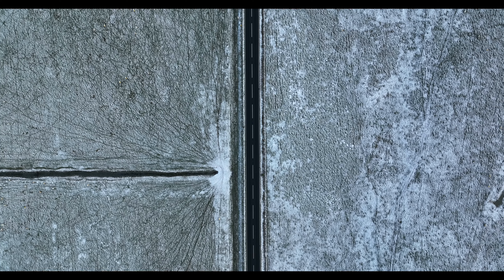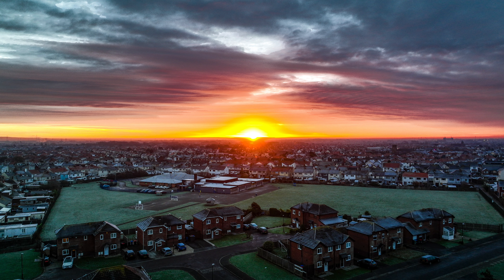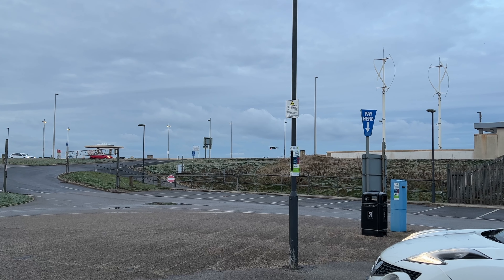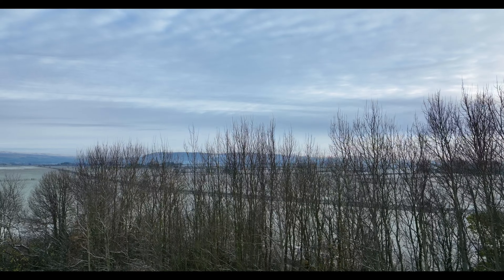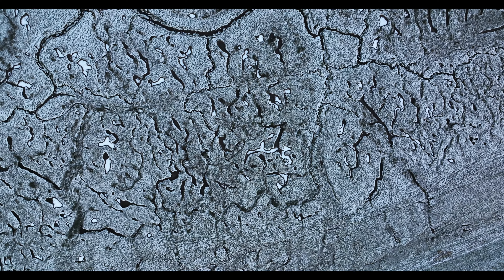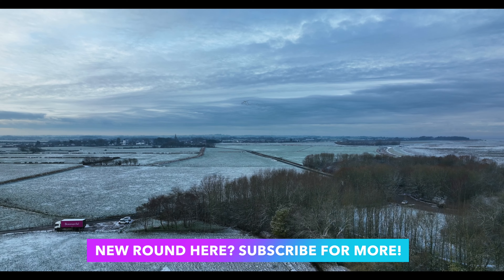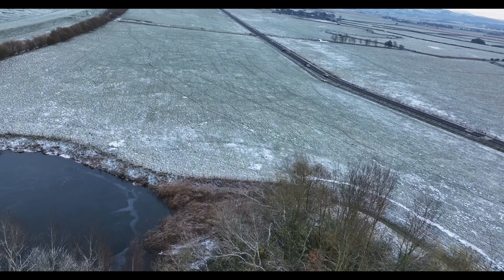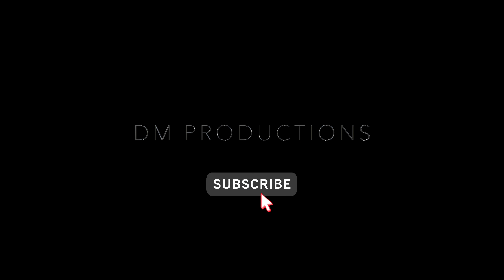DJI MAVIC 3 REVIEW - IS IT WORTH IT?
DJI MAVIC 3 one month later, should you buy this? Is this worth the money? I showcase the video, photos, fpv mode and zoom on the DJI MAVIC 3.

Freewell ND Filters Mavic 3
DJI ACTION 2 (Amazon)
Freewell ND MINI 2
Freewell ND Air2s

Pass A2 Cofc in 48hrs to fly in more places - A2 COFC Fast Track course

DJI OM5 Gimbal
Freewell 4 Pack ND Filters MINI 2
SkyReat 6 Pack ND Filters MINI 2
FREEWELL ND FILTERS DJI AIR2s

Memory card 128gb U3